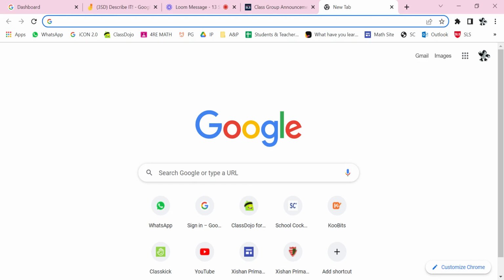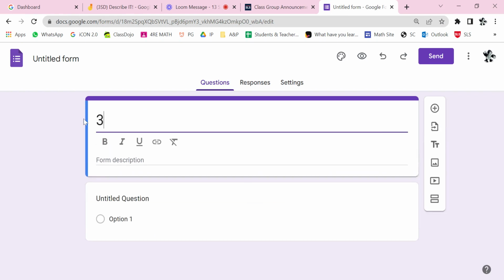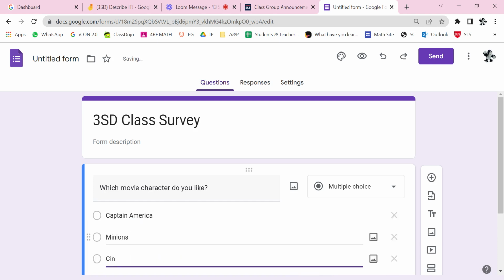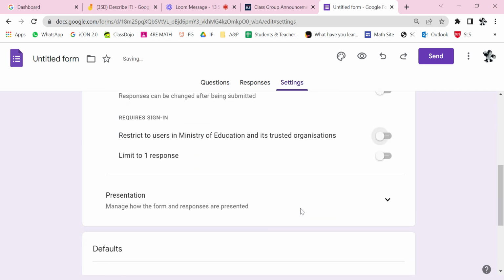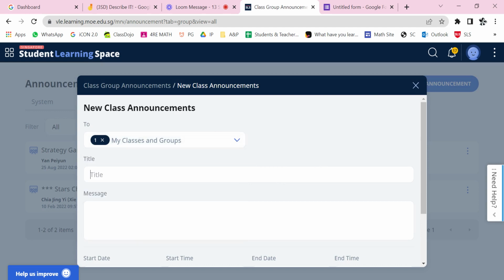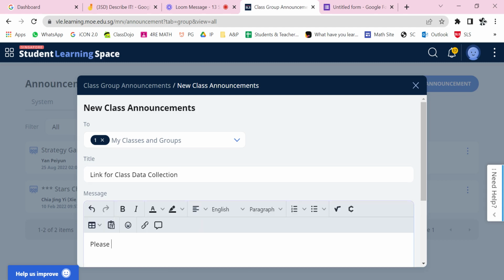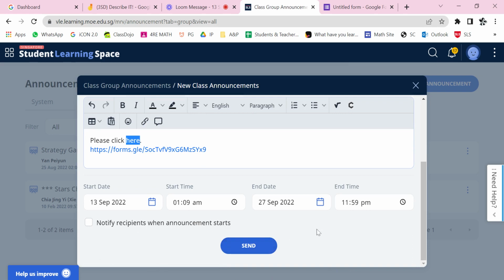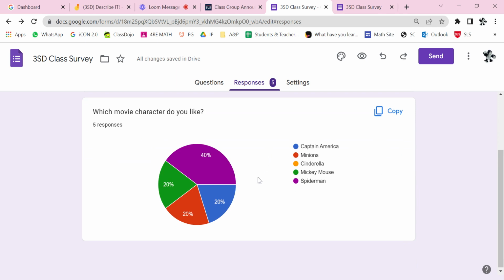Data Collection Google Form